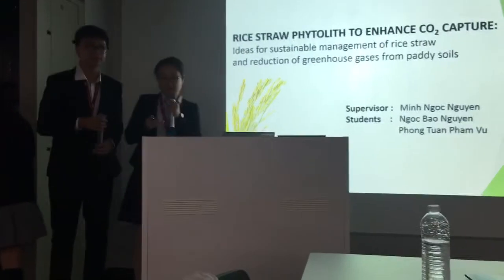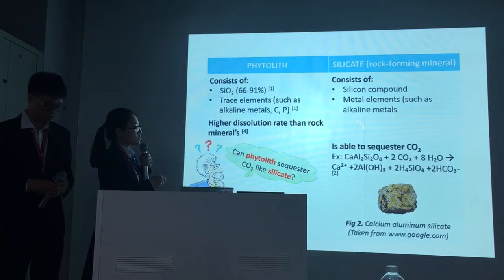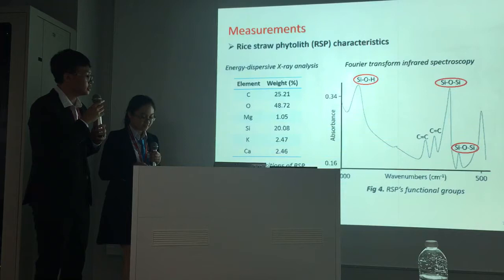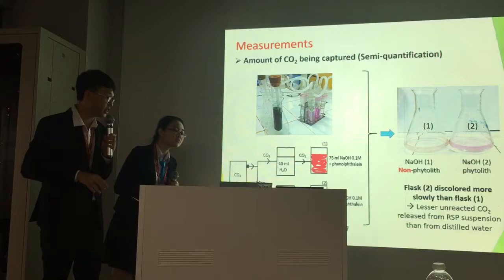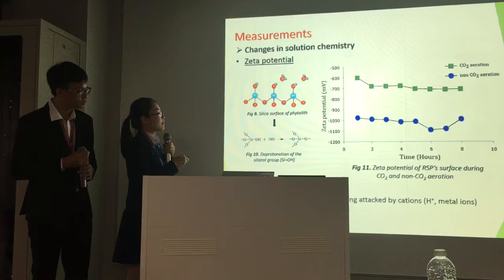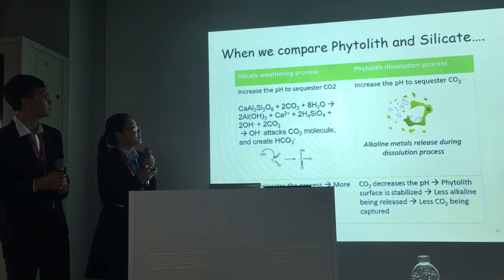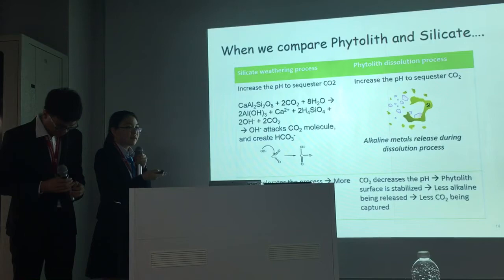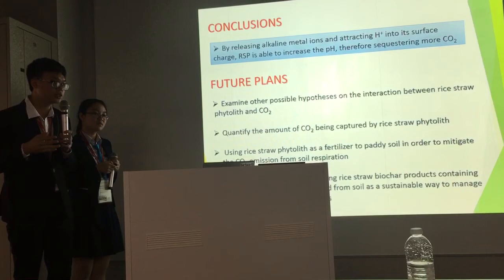Ngọc & Phong's presentation